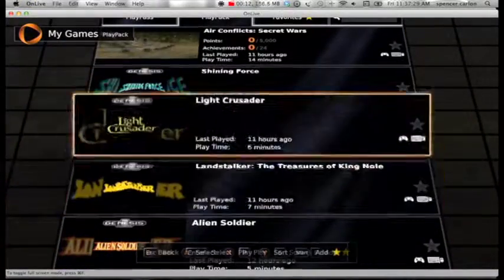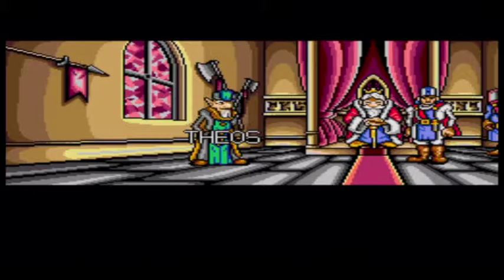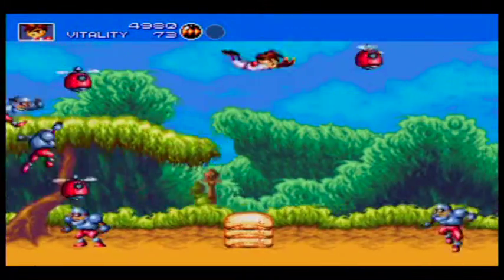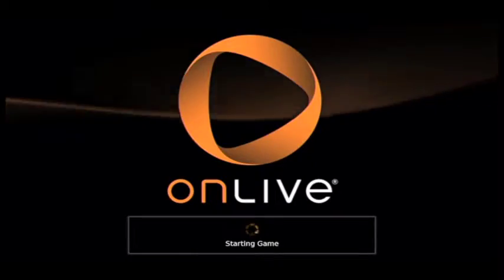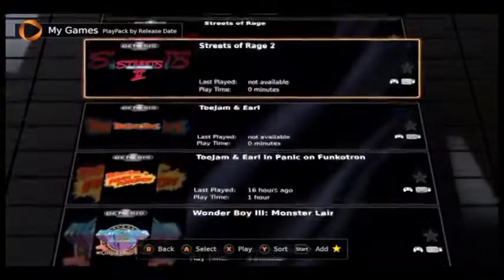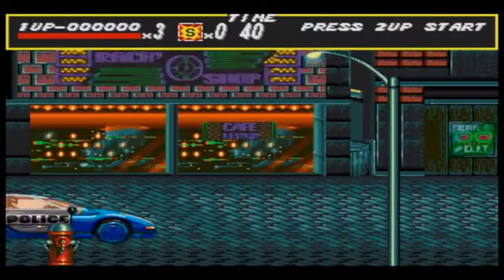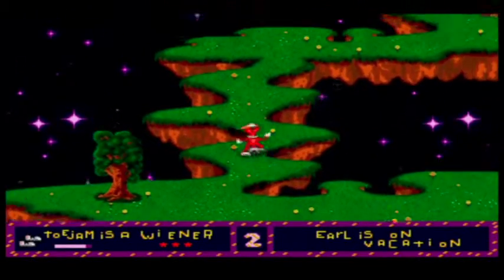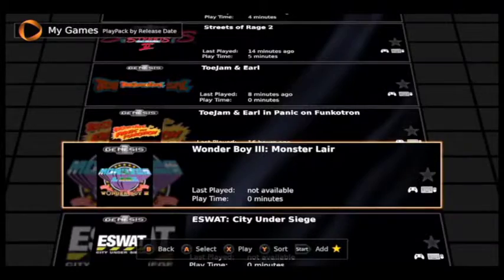Playpack 200 Playthrough Part 2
The next installment of Buddhaman's play through of the playpack